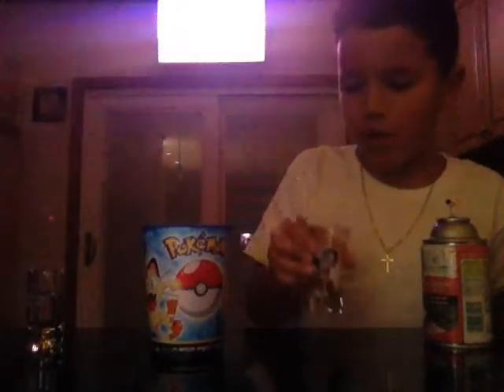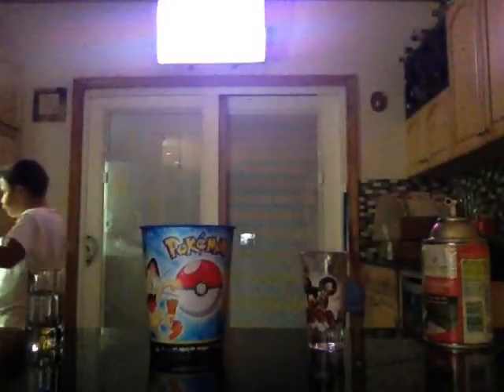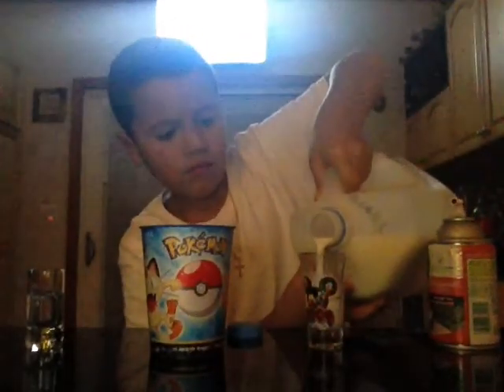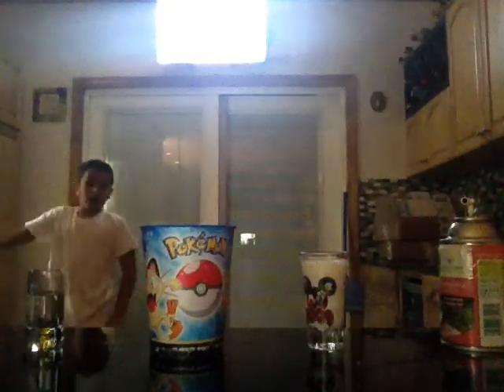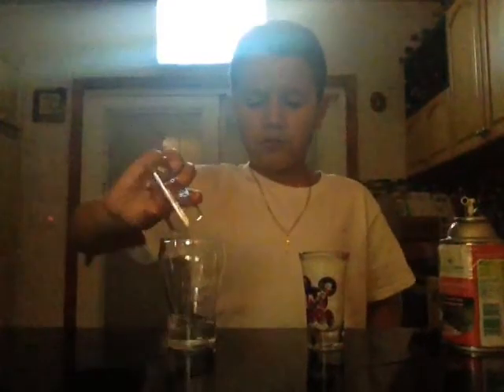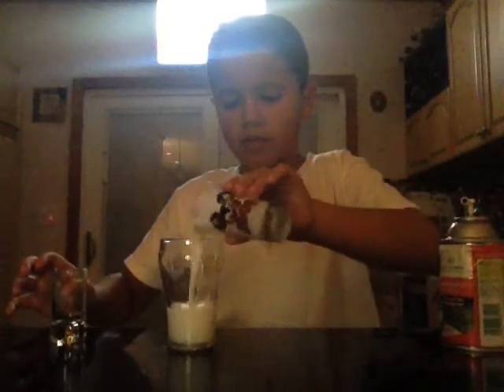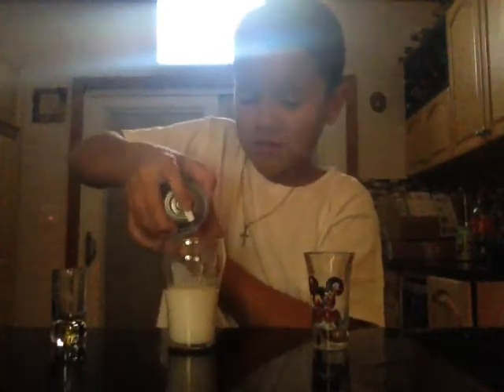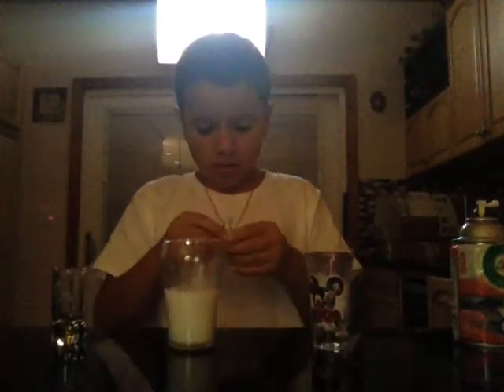Making a potion!